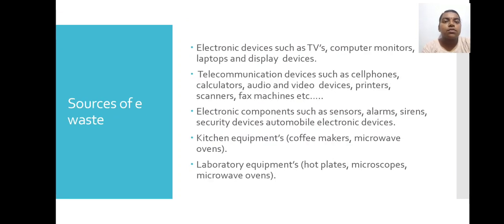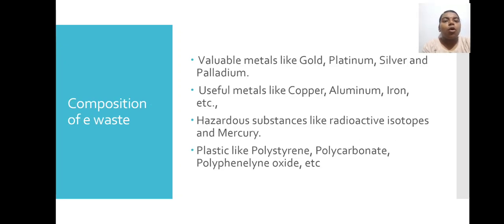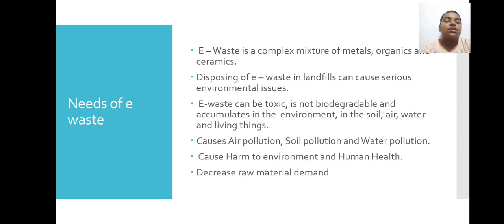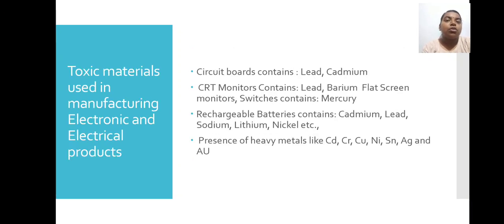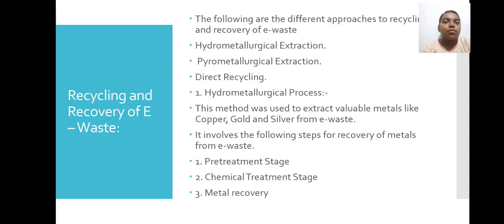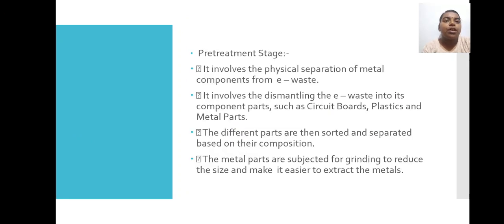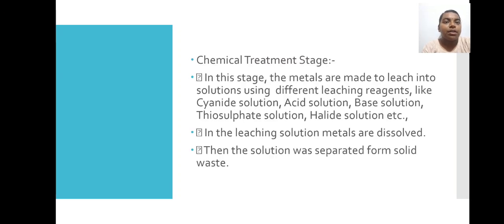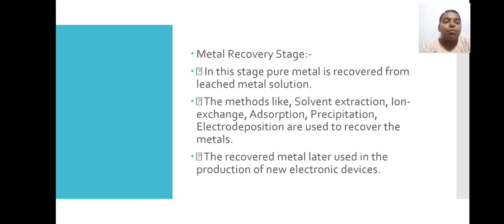E waste management # chemistry